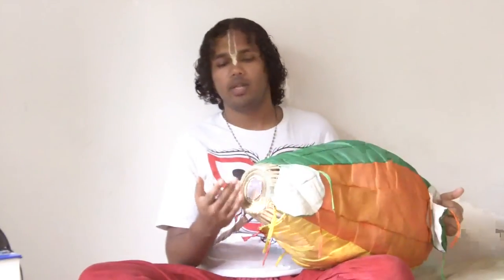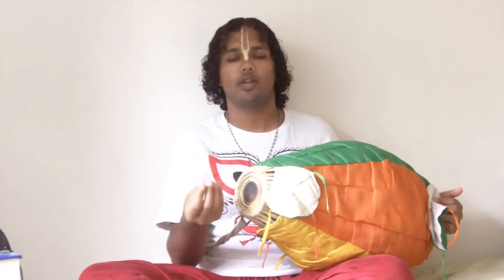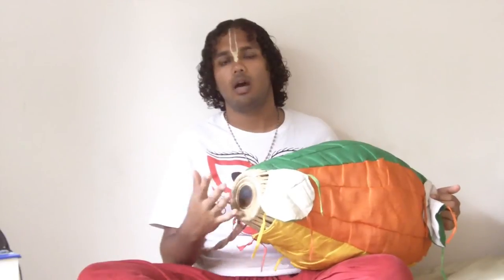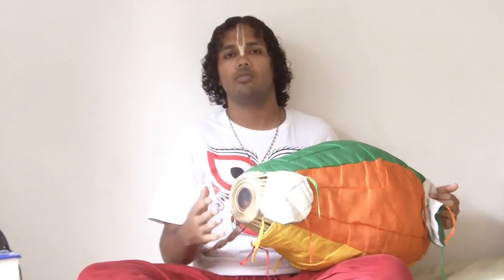Mridanga Lessons Pt. 10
Tak Ta Khi Khi Tak Jha Ge Dhe Na Ge Dhe Na

Lopha Tala, or "two beat," used during Damodarastakam prayers and other bhajans.